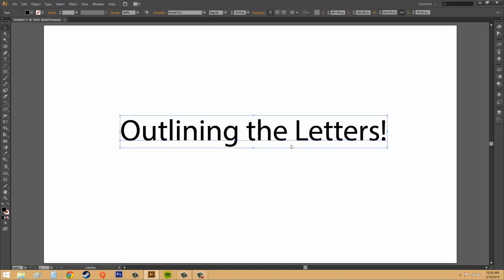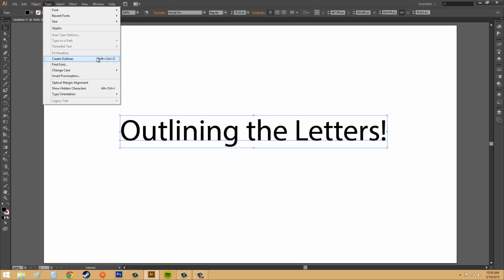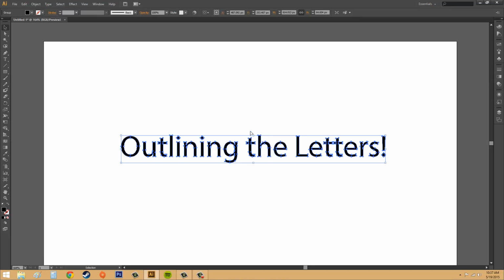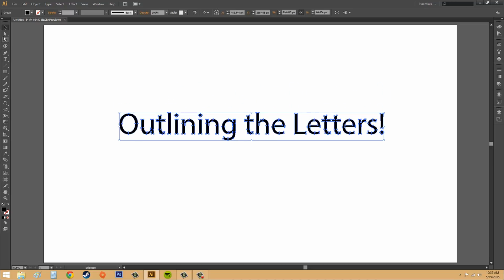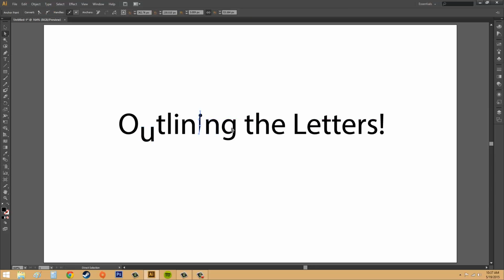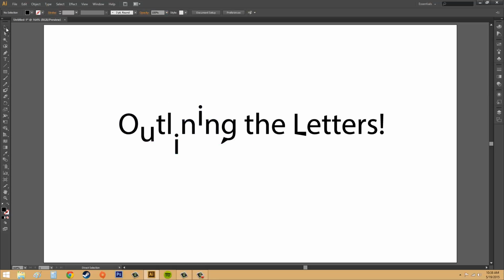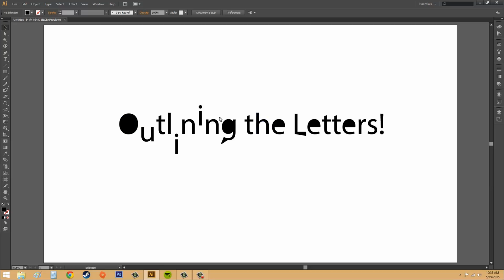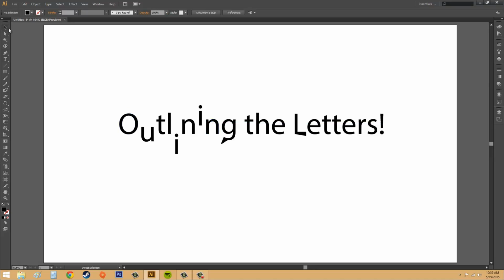Adobe Illustrator CS6 for Beginners Tutorial 72 Creating Outlines Around Text